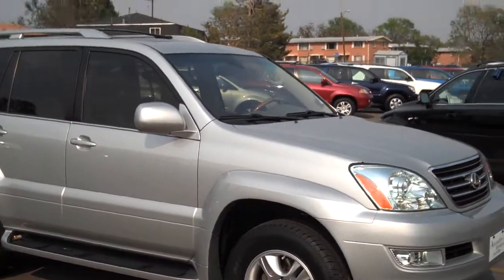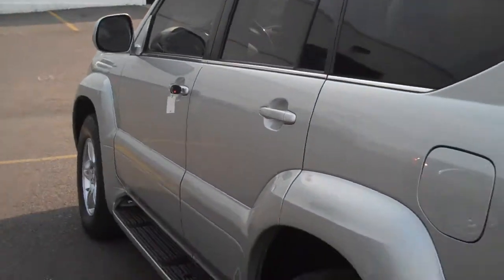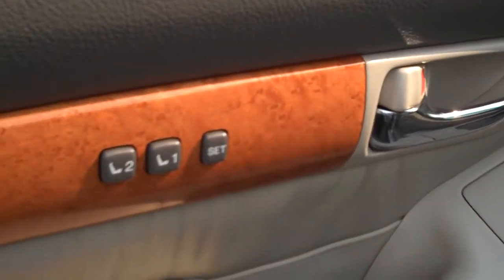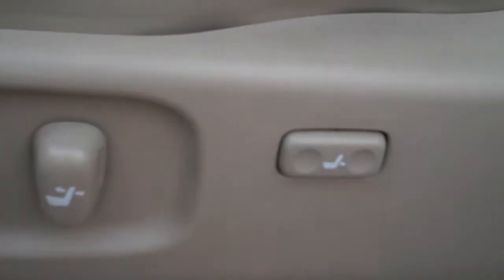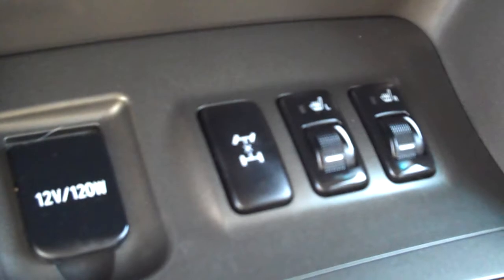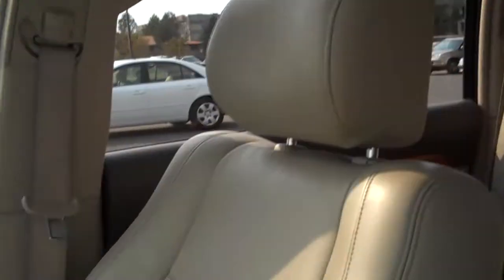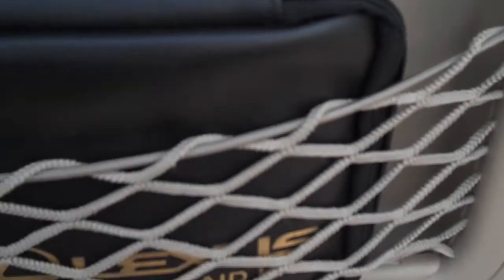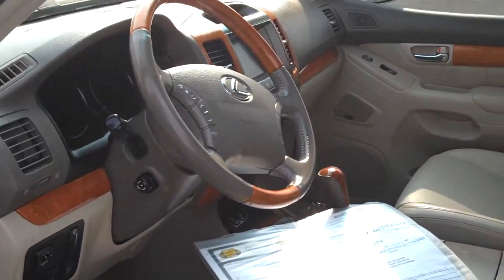2004 Lexus GX470 $25839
Ask for ROBERT GREEN to get more information about this 2004 lEXUS GX470 with only 60k miles. Silver with heated tan leather seats. 7 passenger capacity. Factory navigation and 2 dvd headrests. V8 power, 4 wheel drive and automatic transmission. Every thing is power, comes with sunroof and adjustable susupension. Every option available from the factory. ONLY $25839. Remember to ask for ROBERT GREEN.